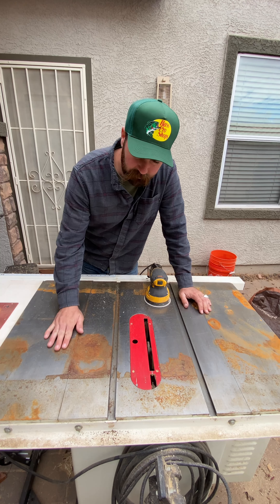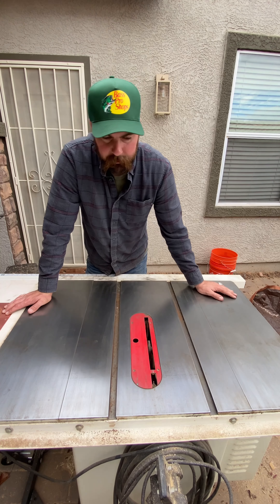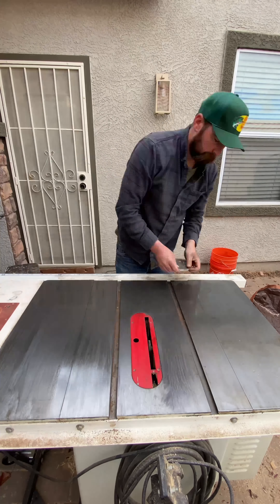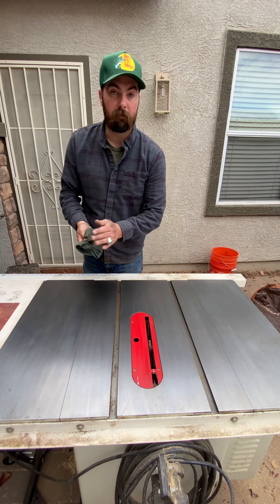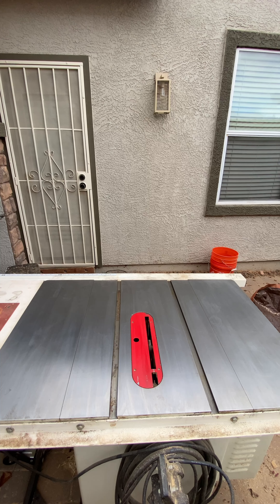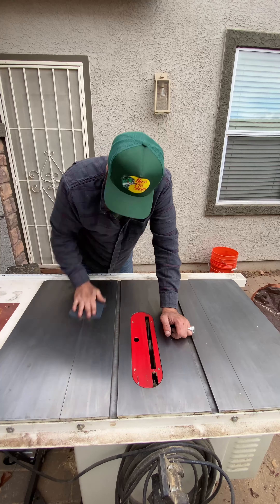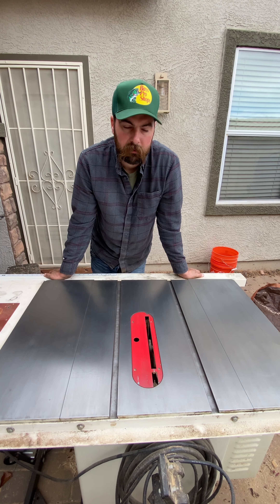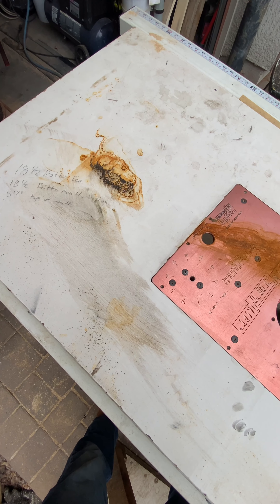I RUINED MY TABLE SAW! Here's how i fixed it